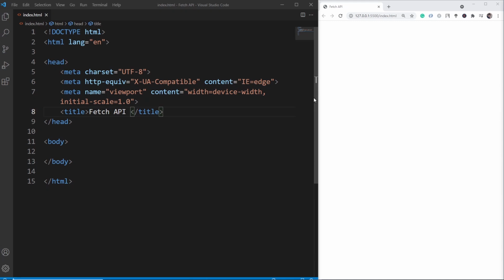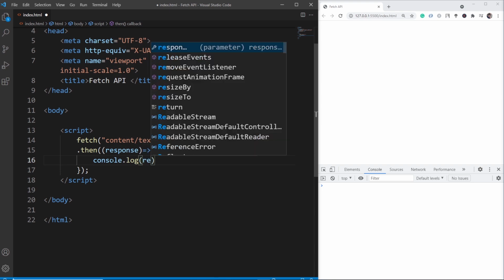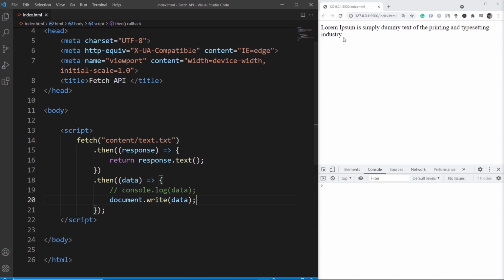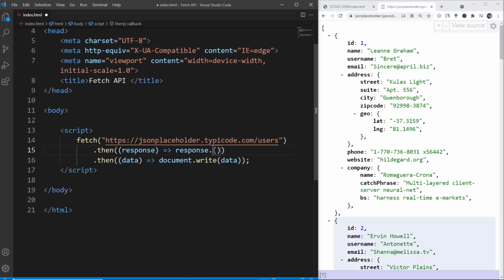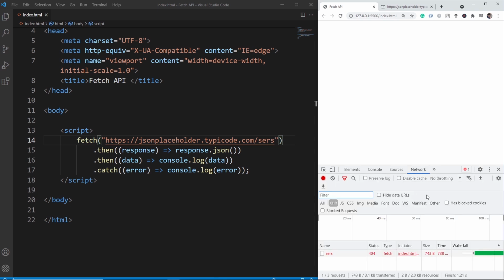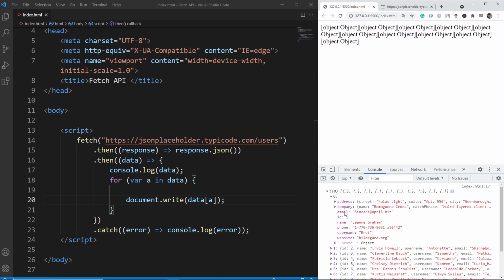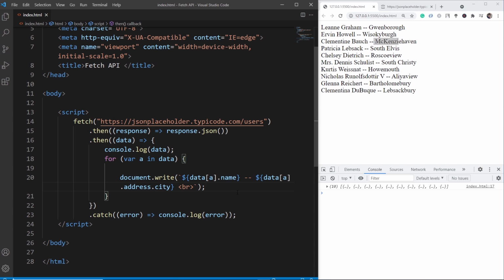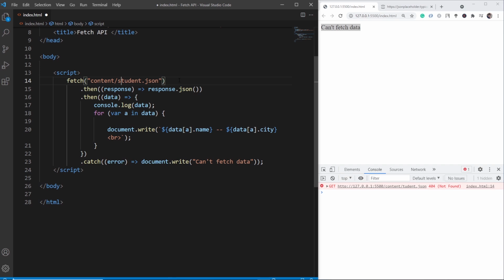implementation of Fetch API